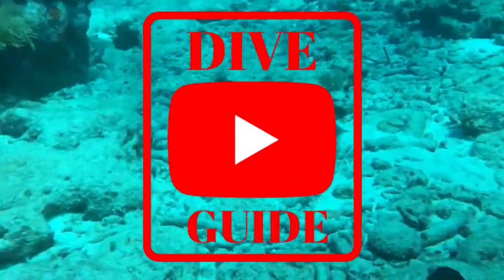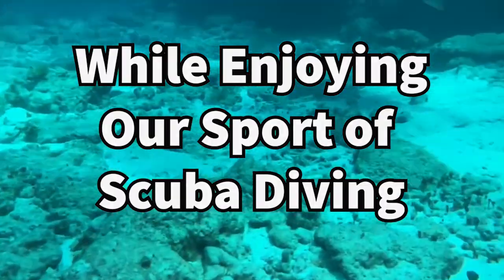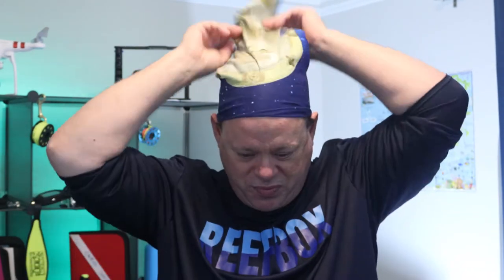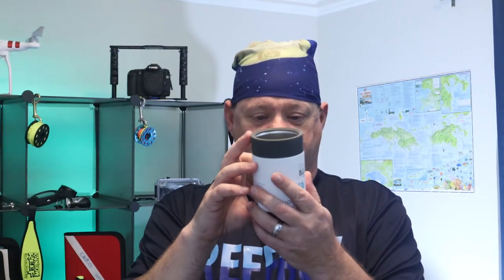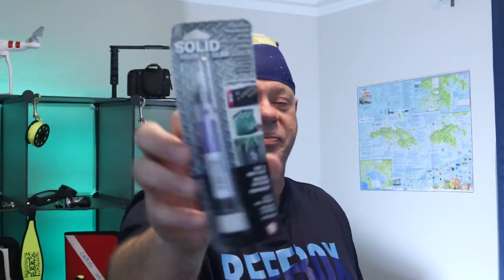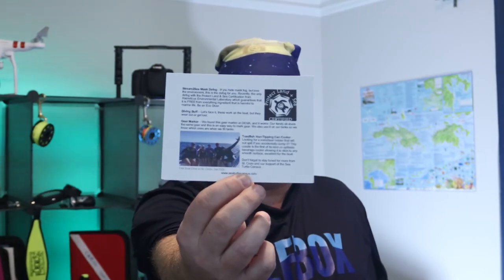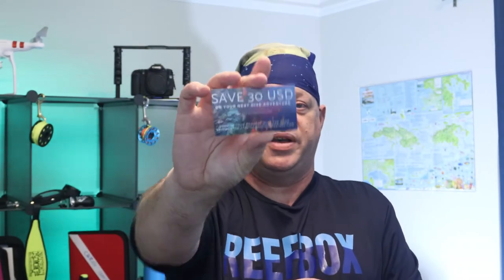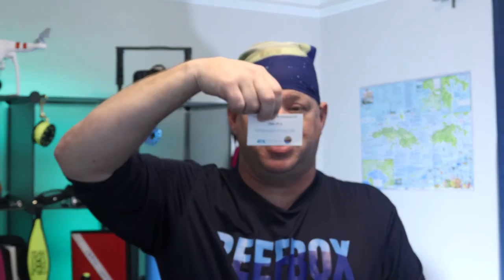Un-boxing ReefBox 03-01-2020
Hey fellow scuba divers,

This video is the unboxing of the February ReefBox in 2020. As you know I am a huge Reefbox fan. I think that if you are a scuba diver you absolutely should be a subscriber of ReefBox.

Sorry for being so late. I have been sick for the last few weeks. Also, I apologize for the quality the camera has been acting weird with this lens on it. I am having to order a new 18-55.

This month's ReefBox has some absolutely great items in it.

1) Toadfish Non-Tipping Can Cooler - This coozie is the first of its kind un-    spillable beverage cooler.
Every product sold replants oyster beds throughout the country and thus cleans coastal waters!

2) Diving Buff - Let's face it we all need one of these for the boat. I mean they just work and you can't have too many.

3) Gear Marker - As the name says, to mark your gear. I was getting our gear off the boat and placing it on the dock when I noticed another diver grab my bag by mistake. He swore it was his until I showed him my tag on the B.C.D. then was apologetic. If I would have my name marked on the outside that may have not of happened.

4) Stream2Sea Mask Defog - I love Stream2Sea products and this one is much needed in the diving community. I heard about this product on the "Divers Ready" YouTube page and now I have a sample. This is a completely Reef/Ocean safe product. It is better for the environment than even baby shampoo.

I hope everyone is having a great day and I will see you out on the boat.
Chris